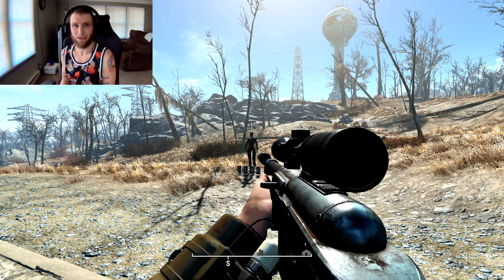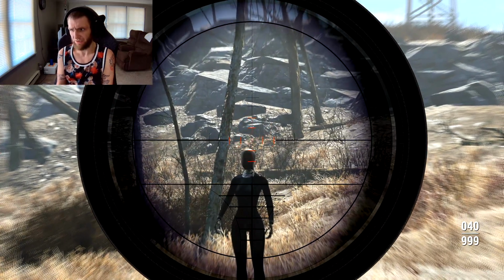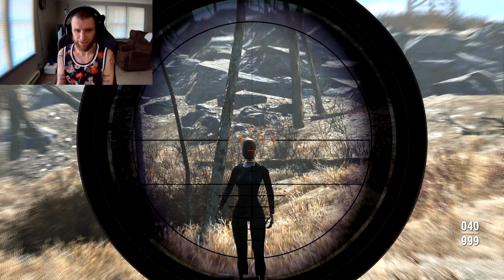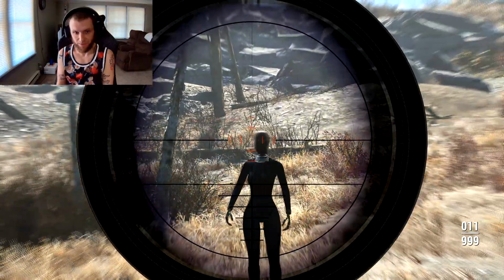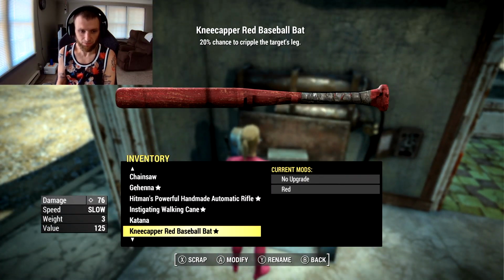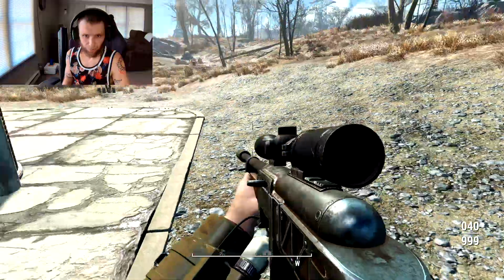Fallout 4 Mod Review - Modern Enhanced Optics Overlay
In this mod review I cover a mod that changes the looks of scopes in fallout 4. It adds a much more modern reticle and interface. It also works with see through scopes but also has a similar look even without it.